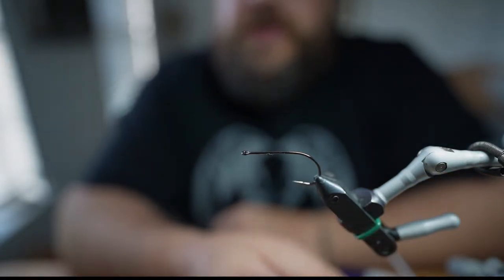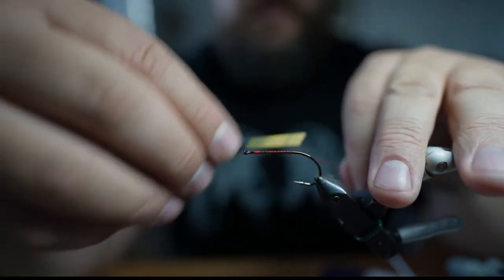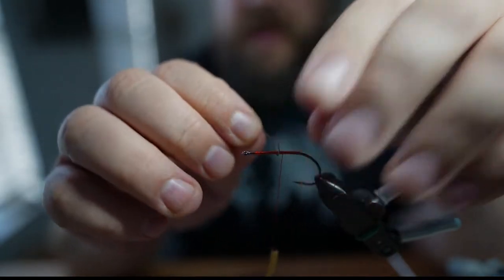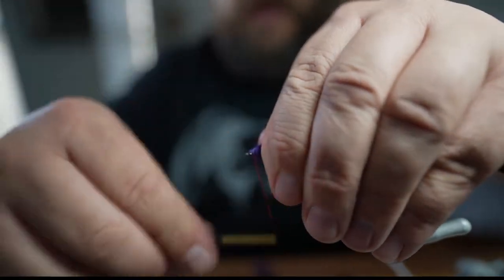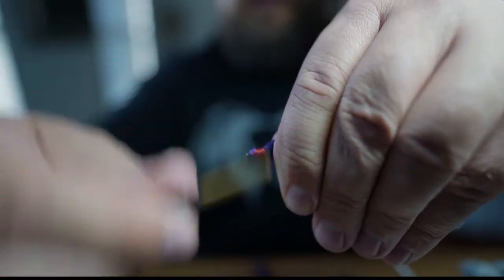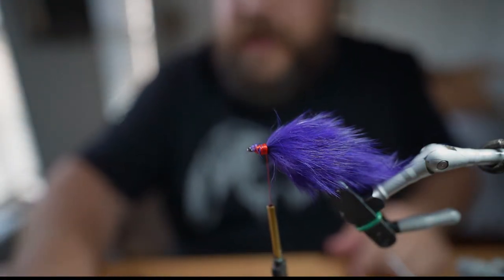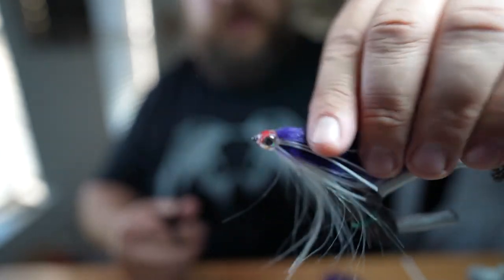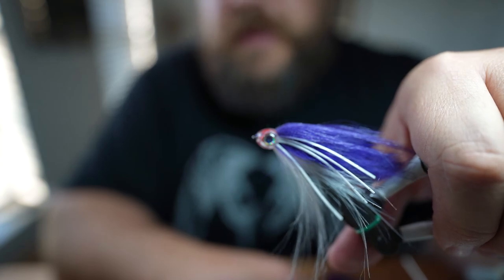Kekoa Outdoors - Taco Truck Fly Pattern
Tying instructions for the taco truck pattern